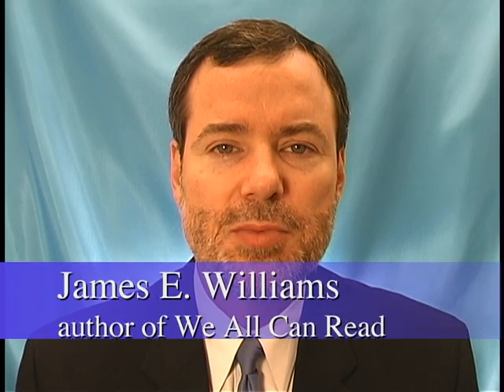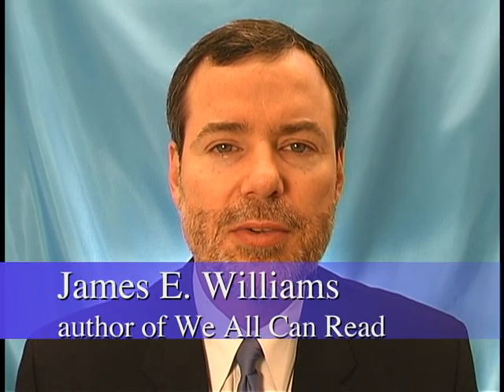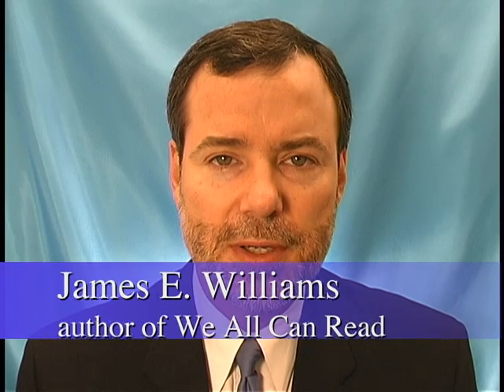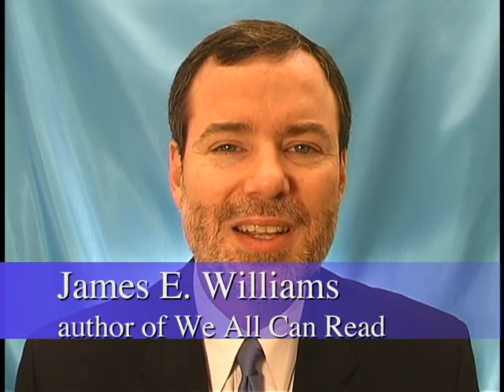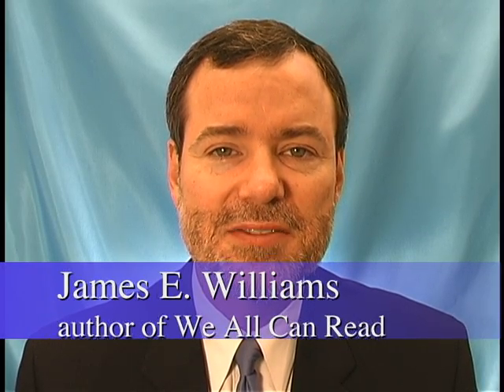Author Discusses We All Can Read.dv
James Williams, author of the We All Can Read program, discusses his background and what his goals were in developing his phonics program for older students and adults. He also talks about the emotional and educational needs of older students and adults who struggle with basic reading skills. He comments on the relationship of low self esteem and low literacy levels. Finally he explains why virtually anyone can become a successful reader, regardless of age, with access to effective instruction.